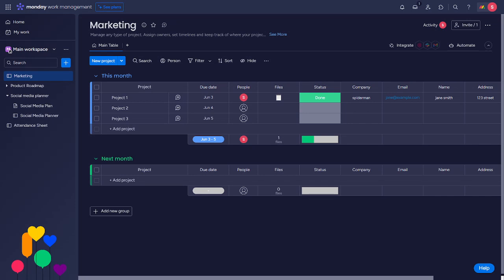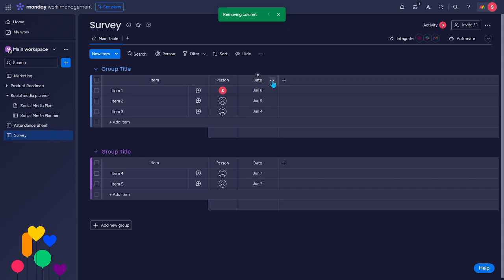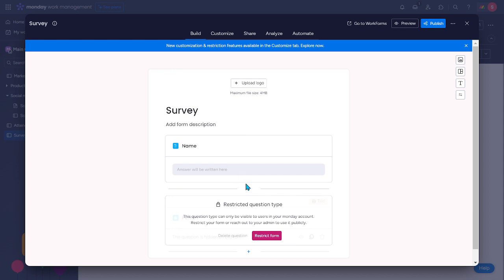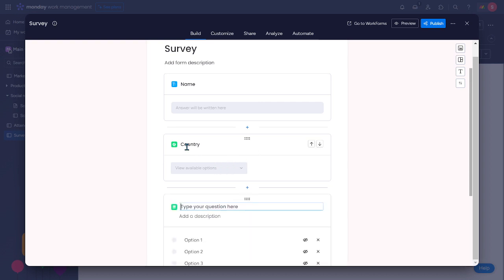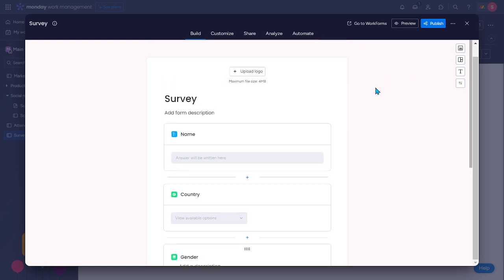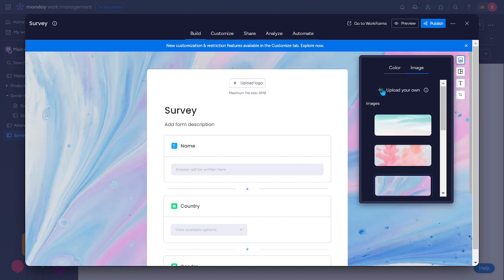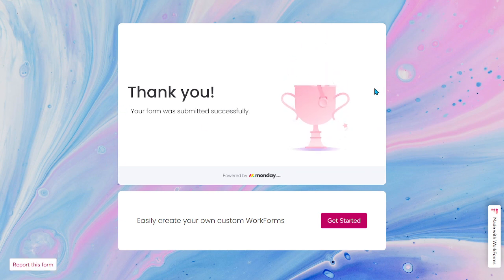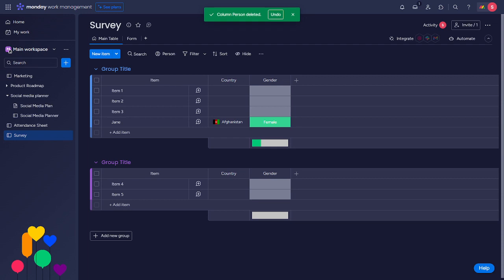How to Create a Survey on Monday.com [QUICK GUIDE]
Let's take a look at how to create a survey on Monday.com